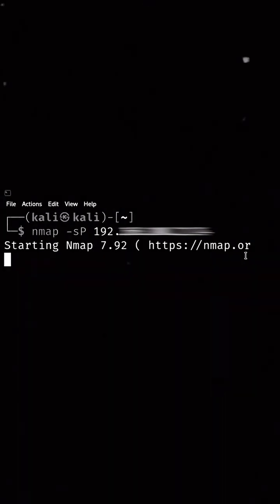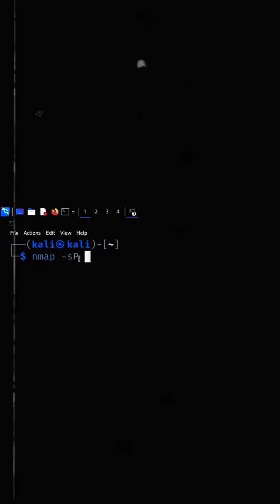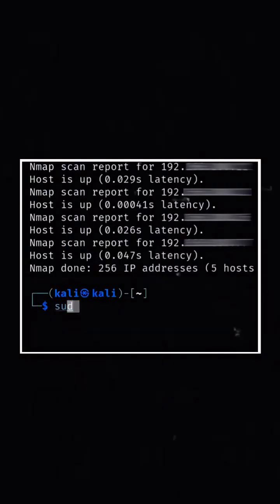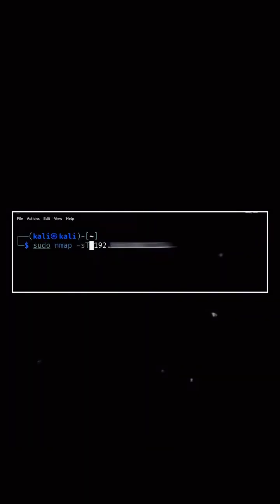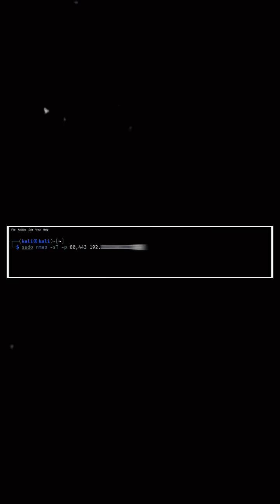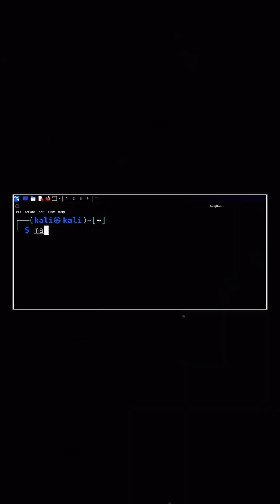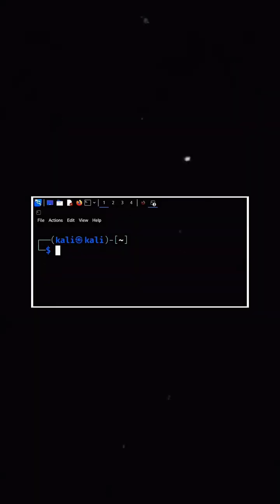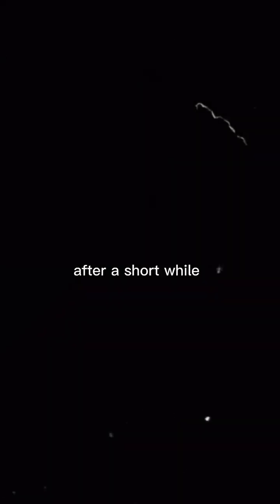Nmap scanner in 5min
how to use nmap scanner to scan network , open ports ,etc..